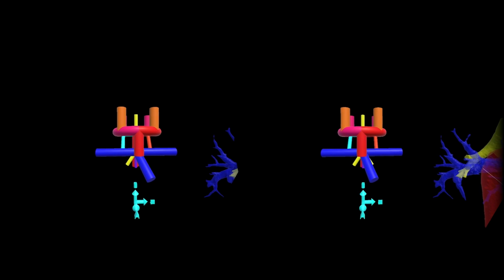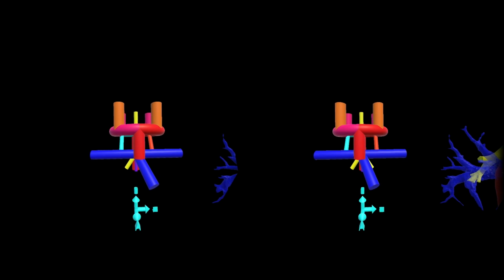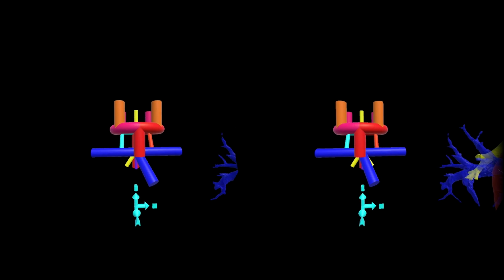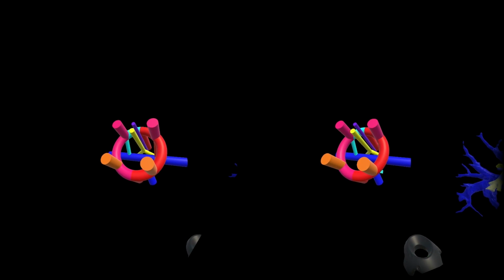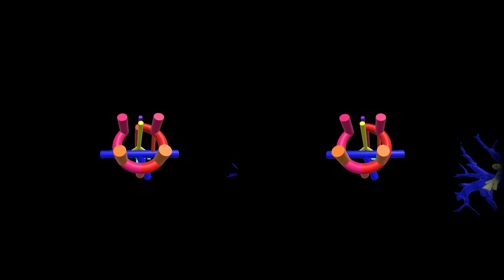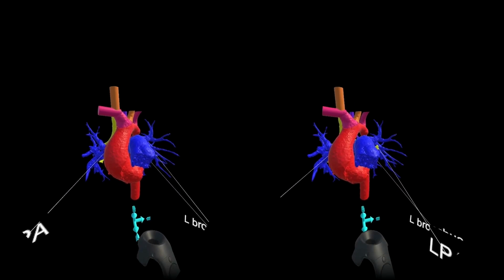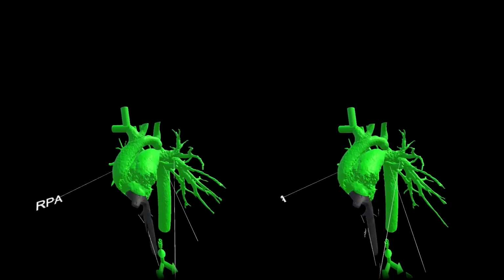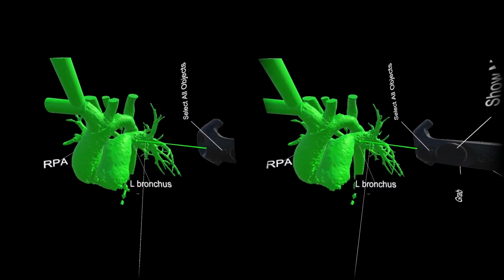Vascular Rings 1 (Odd) - Introduction to models and embryology